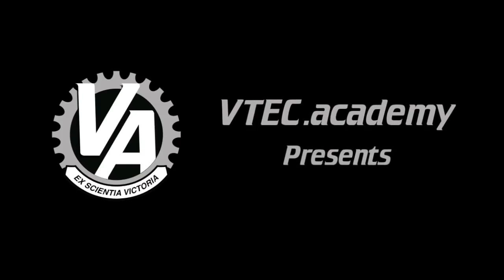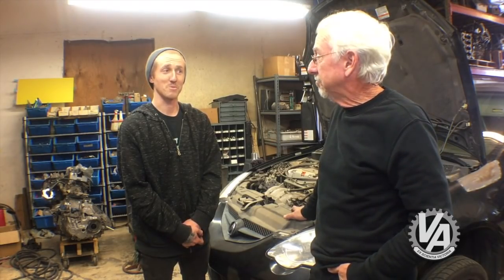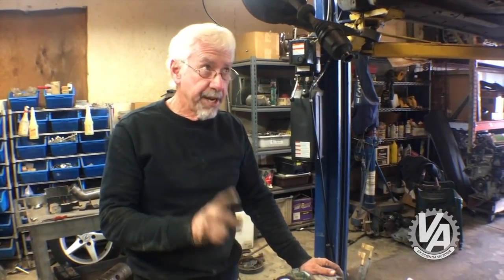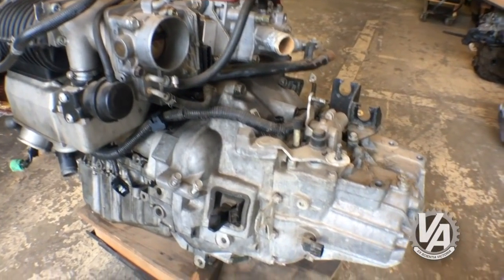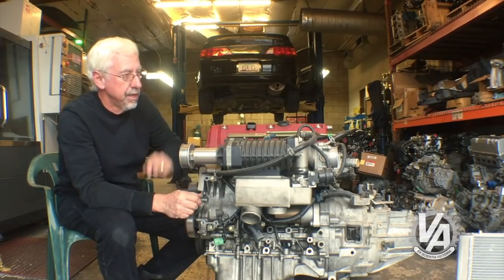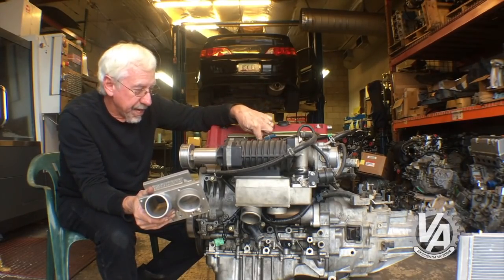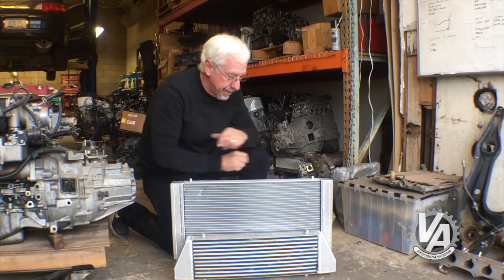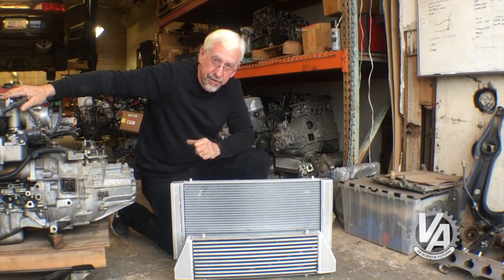Project RSX is Getting a Supercharged K24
Project RSX – New Year New Engine + Boost

Posted by Brian Gillespie on Jan 10, 2019 in Project RSX | 0 comments
Project RSX – New Year New Engine + Boost: It’s taking the place of my Type R so it needs some power!

The Civic Type R I’ve been driving daily is going to be out of commission as we do some R&D on the engine and cooling. I’m a little bummed. It has totally spoiled me. I’m gonna need a fast car that’s not embarrassing ugly to replace it. Looking around at all the projects, the one that may be easiest to put together is Project RSX. That’s a perfect excuse to drop a better engine into the RSX and, what the heck, throw some boost on it for good measure.

So Project RSX is getting a makeover. We’re polishing this turd and changing the name to project “RSXEE.” Will it be sexy? My budget makes that unlikely, but I do have enough parts to make it fast and that’s a start. (Hey, fast is sexy too!-AG) It just so happens I recently pulled the supercharged K24 from the Eibach CRZ so we’ll start with that.
Project RSX will fill the roll as my daily driver while we pull the Type R apart. It needs a fair amount of work to take the place of the Type R though.

The goal is 400 horsepower with the stock block K24A2 and a Jackson Racing Supercharger. 400 horsepower has to be a record with a supercharger that was originally designed to increase horsepower moderately. We’re going to be spinning this supercharger way faster than it was designed and that’s going to create some heat.
This is gonna help us keep the air charge and engine temps down. A radiator and intercooler combo to fit in the stock radiator location.

In order to deal with the heat, I’ve going to be using a new product that will allow me to add an air to air intercooler. I’ll also be designing an intercooler and radiator combo to go in the stock radiator location. I also hope to have AC in the future, but that’s a different can of worms.

First order of business is to pull the old engine out. Chris Sadowski of the ChrisSadowski YouTube channel on hand to lend a hand. Repetitious, I know.